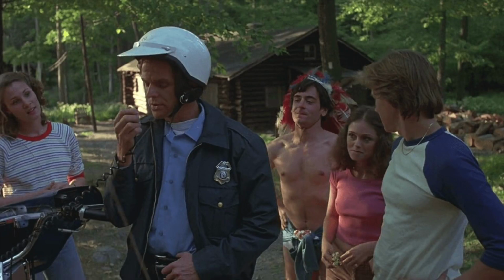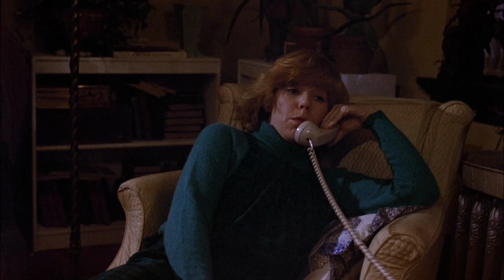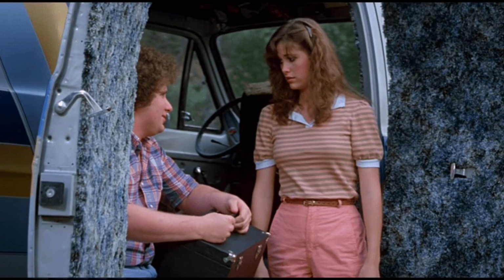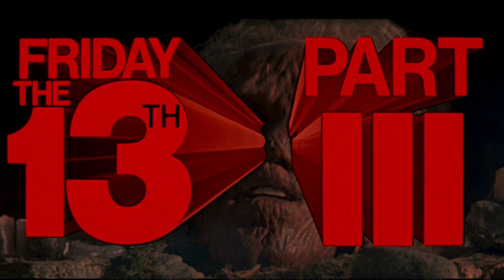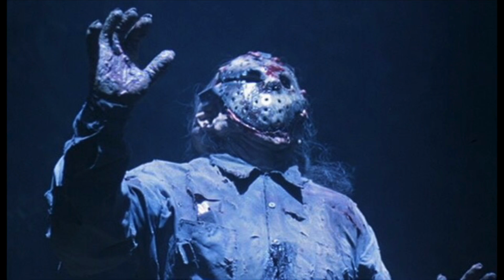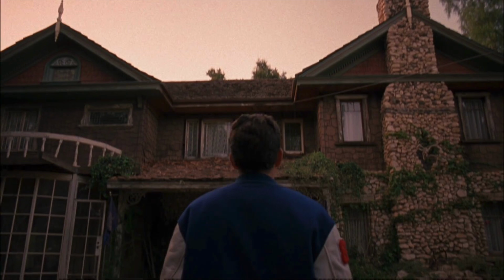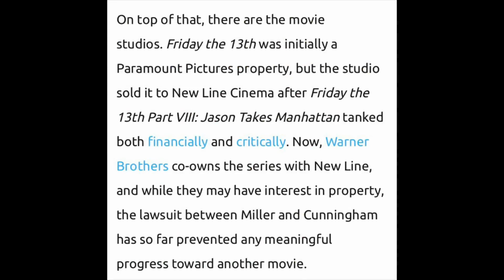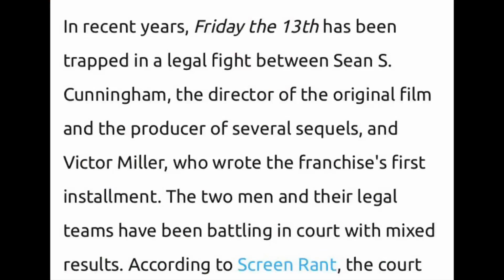THESE 4K TRANSFERS ARE AWESOME! | FRIDAY THE 13TH SCREAM FACTORY COLLECTION BLU-RAY REVIEW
These 4K transfers on the new Scream Factory Friday the 13th Collection are good stuff! But why not 4K UltraHD? We will discuss that and review all of the new transfers in this video!

My Home Theater:
Blu-ray shelves
AV Receiver
4K Projector
Projector Screen
Home Theater Seating

Sign-up For A FREE Amazon Prime Trial: